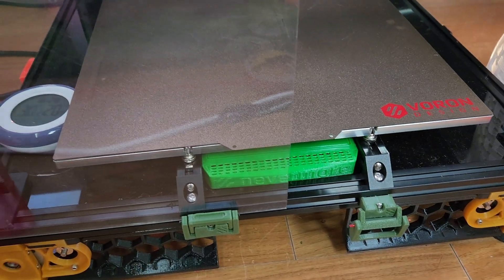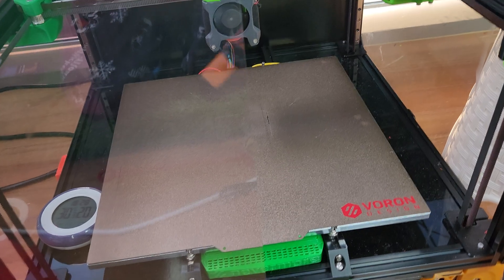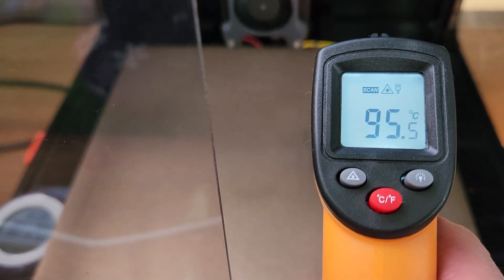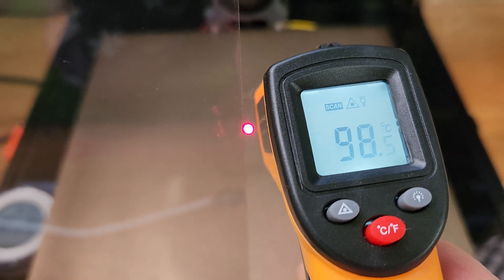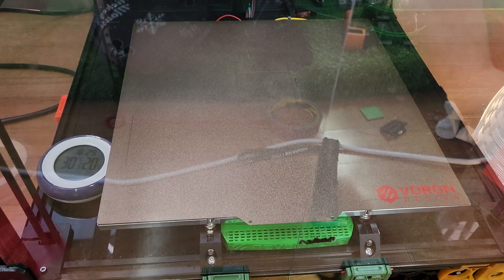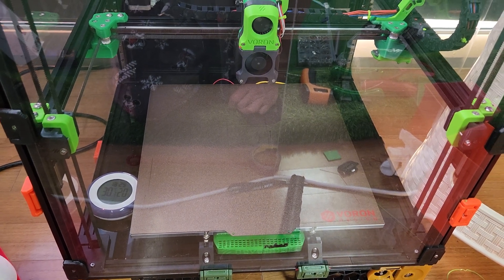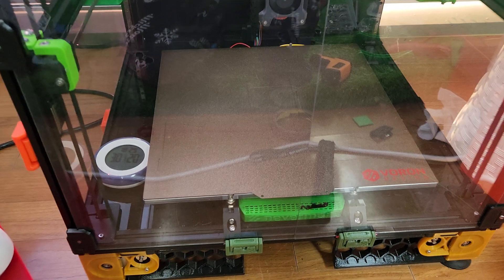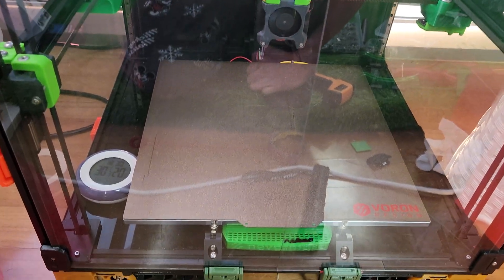ABS Warping on Voron 2.4? Check the Actual bed temps using a thermometer!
If your ABS 3d prints are warping or having problems with first layer adhesion, you may want to check the "actual" temperature of your bed as it may be differrent from your klipper/slicer setting since your thermistor measures the bottom of the bed, not the top.  With my formbot kit, there's nearly 15 degrees of difference I found out.